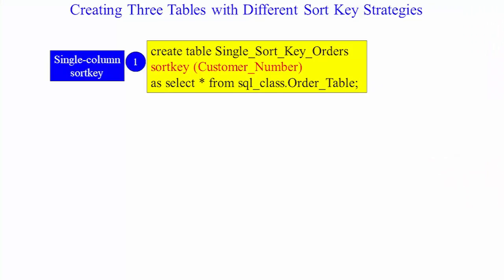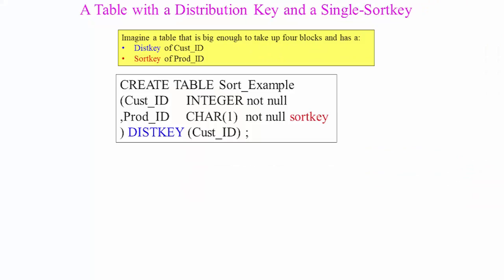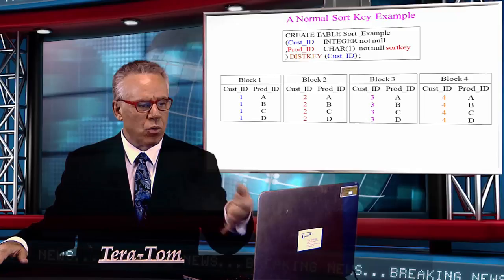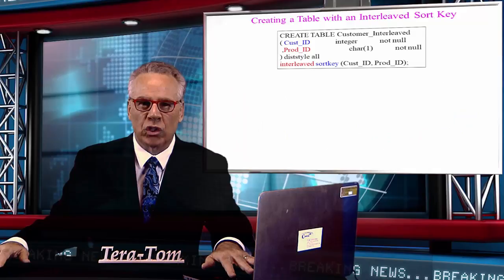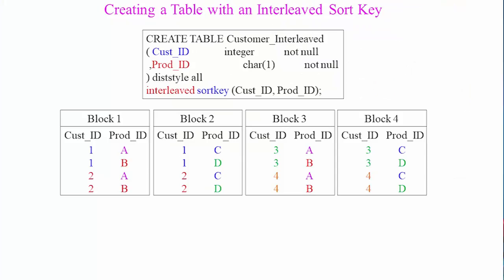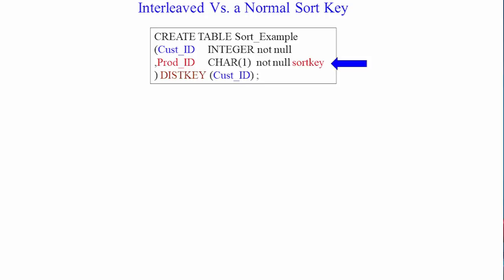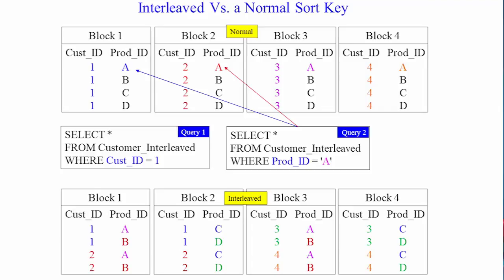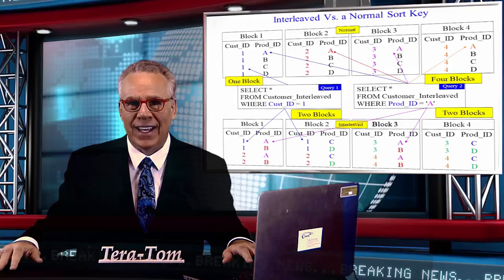Amazon Redshift: Understanding the Sort Keys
I'm back with more Amazon Redshift. Sort Keys in Amazon Redshift can be confusing. Let me enlighten you with how they work!  I'll be talking about Single-Column Sort Keys, Compound Sort Keys, and Interleaved Sort Keys in this video!